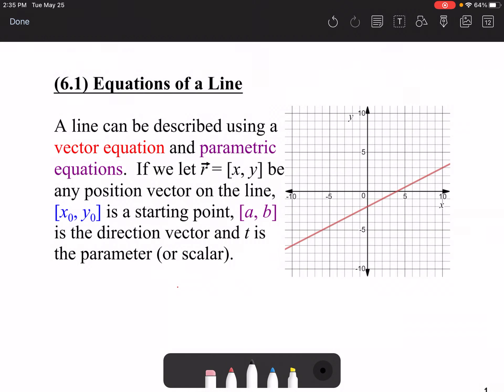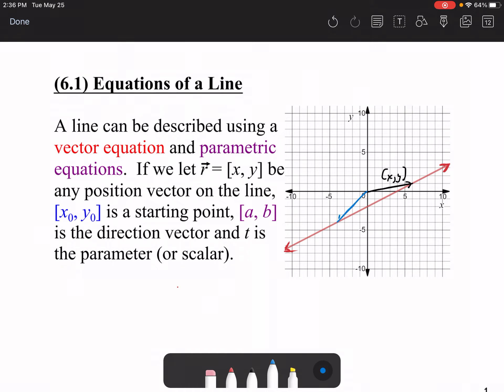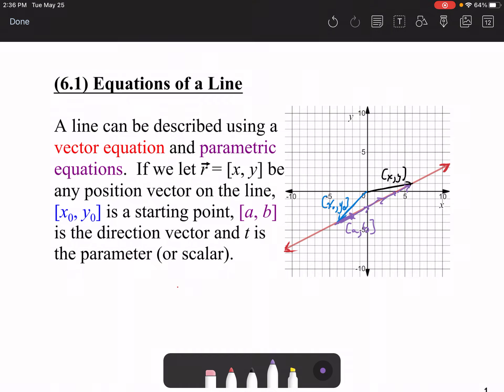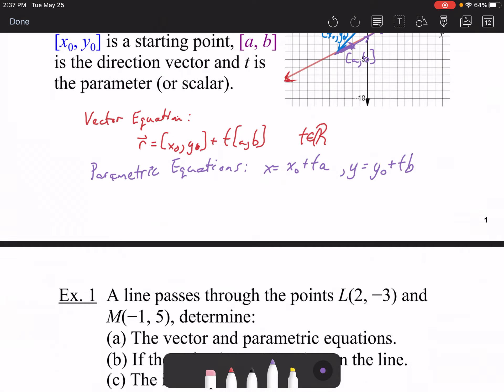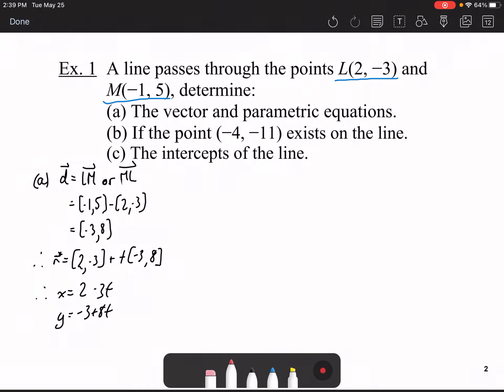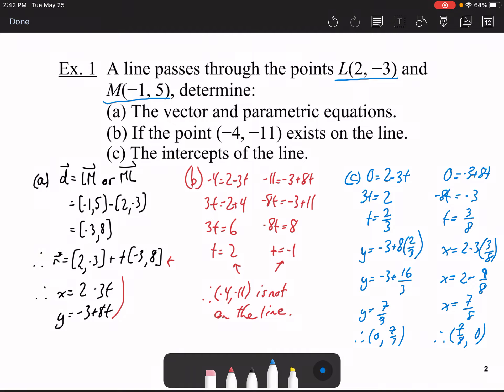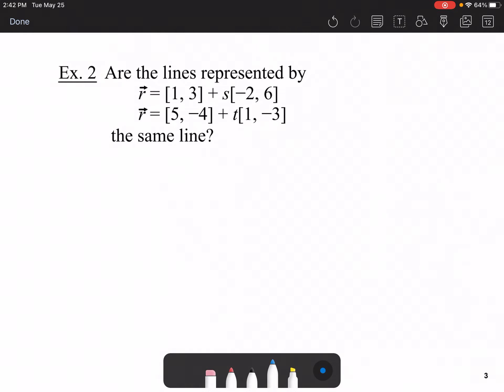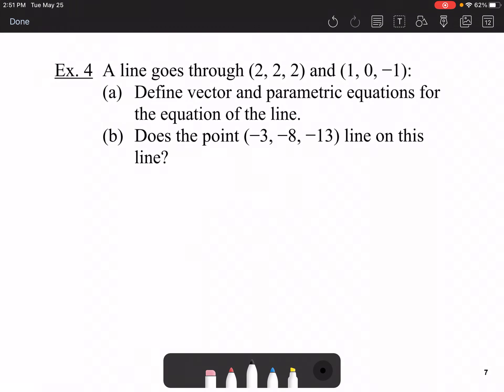MCV4UA Lesson 6.1